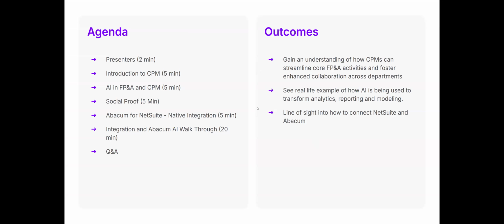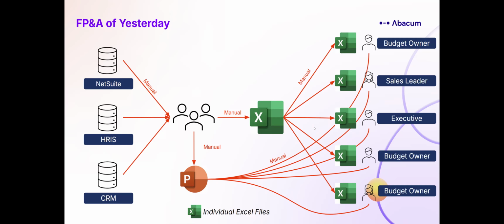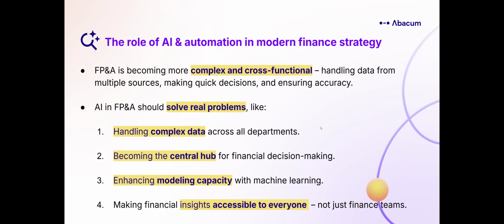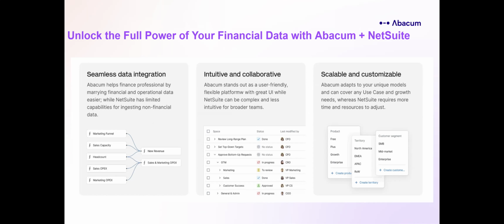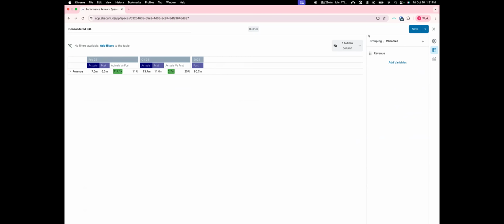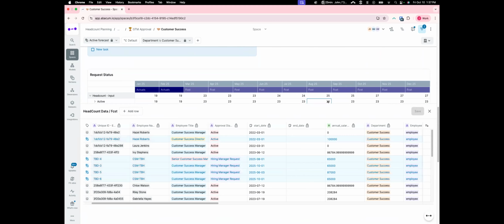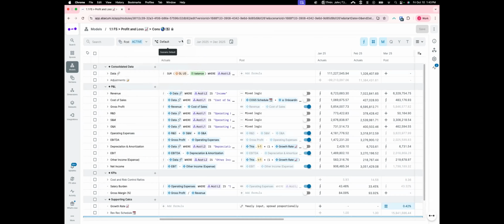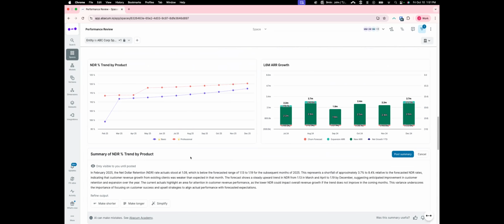Live Demo: AI Native FP&A for NetSuite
Is Your Finance Team Still Stuck in Spreadsheets?

Manual planning, reporting, and forecasting can only take you so far. To truly scale, finance leaders need integrated FP&A tools and ERP systems that provide real-time insights, eliminate errors, and drive faster, smarter decisions.

Join E78 and Abacum for an exclusive webinar replay featuring a live demo of how to seamlessly connect Abacum with NetSuite—and transform the way your finance team operates.

- Why spreadsheets limit FP&A scalability—and how to finally move beyond them
- How to integrate Abacum + NetSuite ERP for a unified, automated finance stack
- Real-world examples of teams scaling FP&A with automation and ERP integration
- Practical steps to boost efficiency and streamline finance workflows
- The evolving role of AI and automation in modern finance strategy